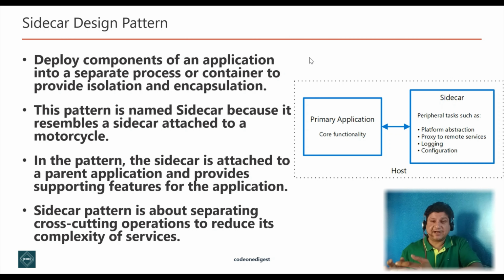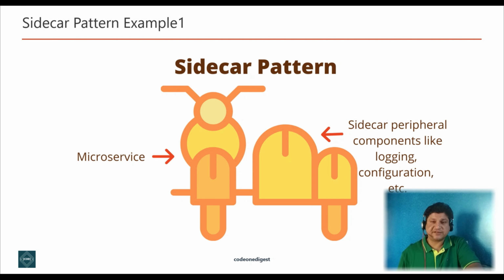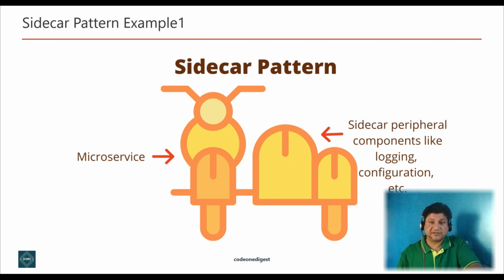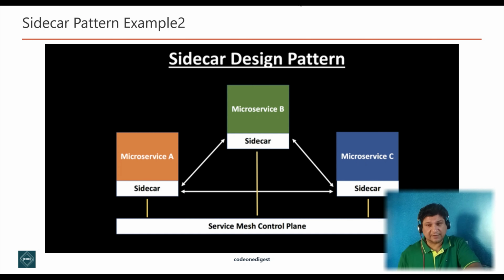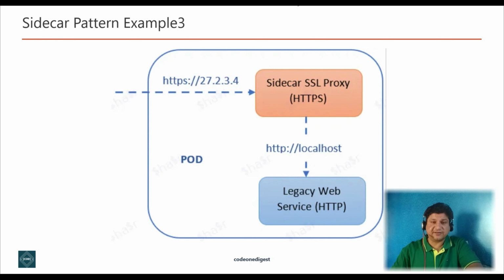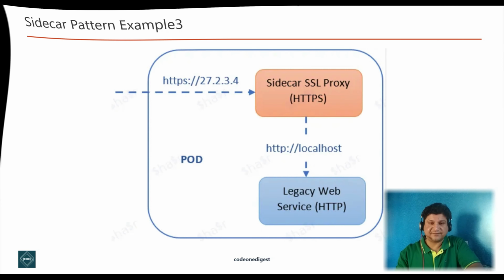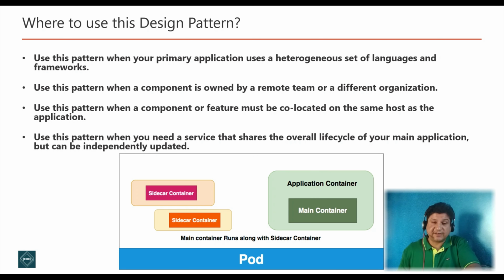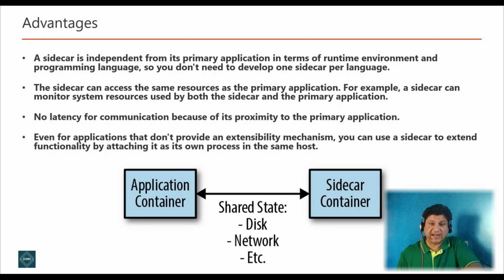Sidecar Design Pattern Tutorial with Examples for Software Developers & Beginners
In this video we will learn about Sidecar design pattern. This is the 6th design principle in Decomposition design pattern category for microservices.

This pattern is named Sidecar because it resembles a sidecar attached to a motorcycle. In the pattern, the sidecar is attached to a parent application and provides supporting features for the application. Deploy components of an application into a separate process or container to provide isolation and encapsulation. Sidecar pattern is about separating cross-cutting operations to reduce its complexity of services.

For example, there are several modules that we want to run for each Microservice like logging, messaging, monitoring etc.

This pattern can also enable applications to be composed of heterogeneous components and technologies. The sidecar also shares the same lifecycle as the parent application, being created and retired alongside the parent. As a sidecar is attached to a motorcycle, similarly in software architecture a sidecar is attached to a parent application and extends/enhances its functionalities. A sidecar is loosely coupled with the main application. The sidecar pattern is often used with containers and referred to as a sidecar container or sidekick container.

A sidecar service is not necessarily part of the application, but is connected to it. It goes wherever the parent application goes. Sidecars are supporting processes or services that are deployed with the primary application.

 1. Use this pattern when your primary application uses a heterogeneous set of languages and frameworks.
2. Use this pattern when a component is owned by a remote team or a different organization.
3. Use this pattern when a component or feature must be co-located on the same host as the application.
4. Use this pattern when you need a service that shares the overall lifecycle of your main application, but can be independently updated.
5. Use this pattern when you need fine-grained control over resource limits for a particular resource or component.

** Advantages of Microservices **
1. A sidecar is independent from its primary application in terms of runtime environment and programming language, so you don't need to develop one sidecar per language.
2. The sidecar can access the same resources as the primary application. For example, a sidecar can monitor system resources used by both the sidecar and the primary application.
3. Because of its proximity to the primary application, there's no significant latency when communicating between them.
4. Even for applications that don't provide an extensibility mechanism, you can use a sidecar to extend functionality by attaching it as its own process in the same host or sub-container as the primary application.

** Chapter Timestamps **
0:00 Welcome to Sidecar design pattern
1:07 Agenda of tutorial
2:09 Introduction of Sidecar design pattern
3:54 Real world examples of Sidecar design pattern
9:32 Usage of Sidecar design pattern
10:50 Advantages of Sidecar design pattern
12:02 Summary of Sidecar design pattern
12:48 Next video on Gateway Api design pattern